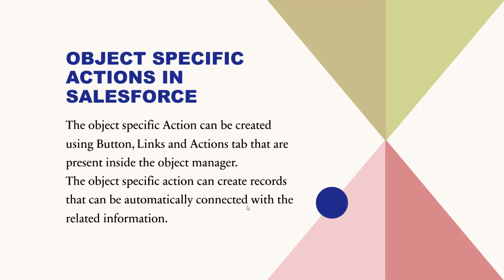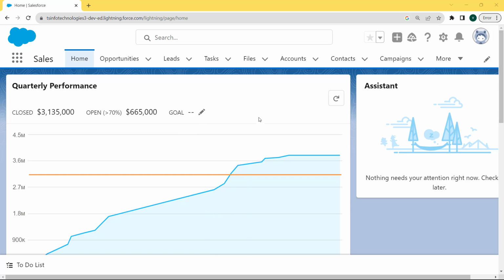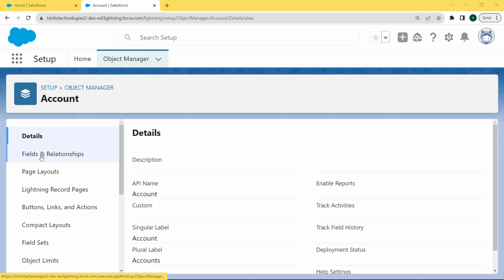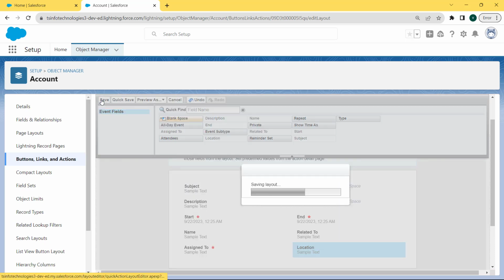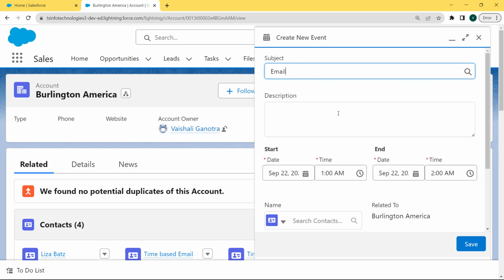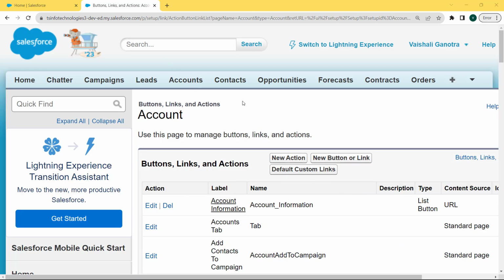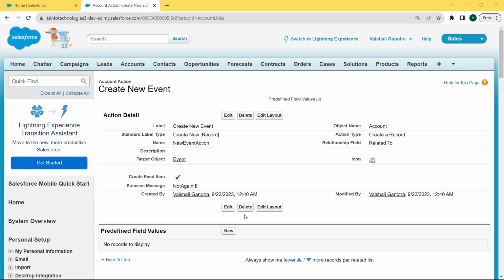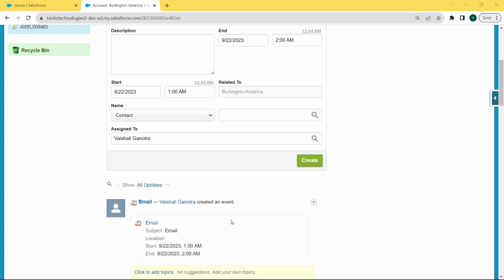Creating Object Specific Actions in Salesforce | Salesforce create object specific actions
In this Salesforce tutorial, we will explain how to create object-specific actions in Salesforce and we will also explain the step-by-step process of creating object specific actions in Salesforce.